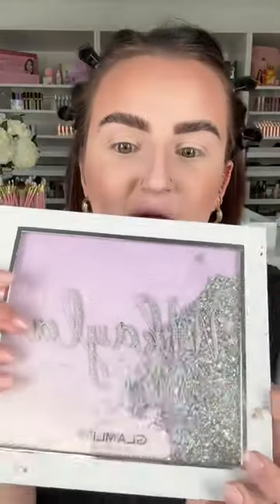COMMENT WHAT PROM LOOKS WE WANT TO SEE! AND WHEN IS EVERYONES PROM???